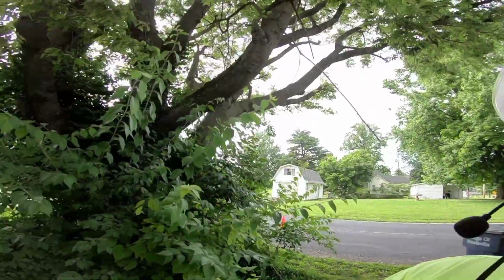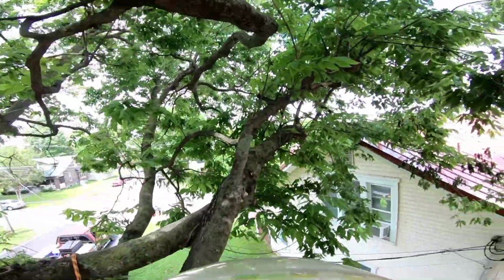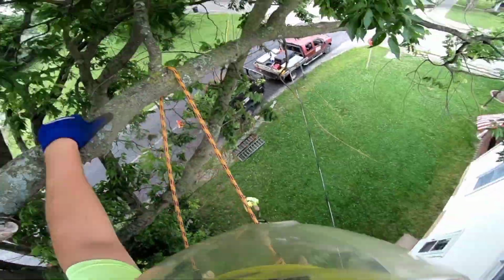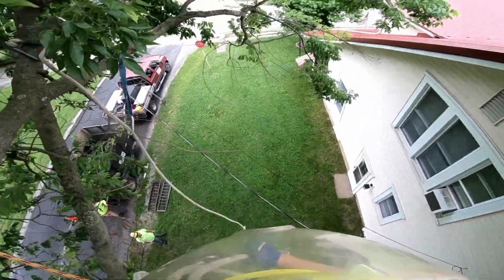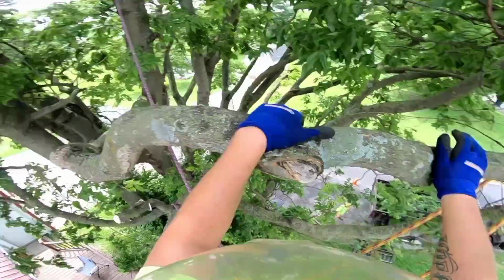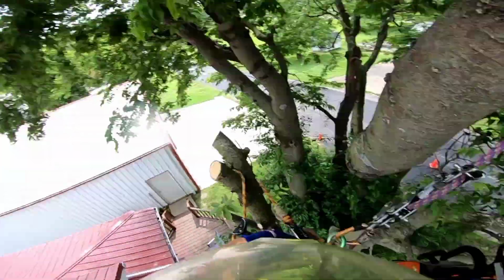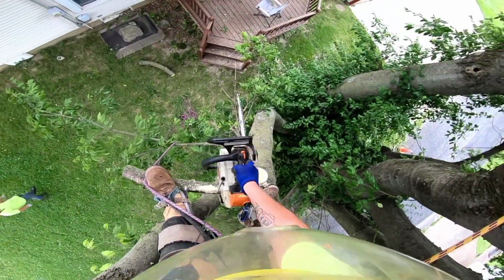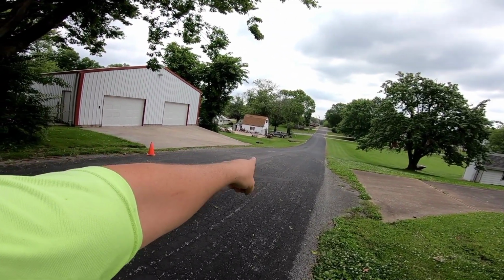Tree Climbing and Pruning Over Electrical Lines nes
When trees grow into power lines, the job gets risky—and that's where we come in. In this video, we take you high into the canopy as we climb, rig, and prune limbs just feet from live electrical wires. Watch as precision meets danger, and every cut counts.

Whether you're a tree climber, a fan of arborist work, or just love heart-pounding, real-world challenges—this one's for you.